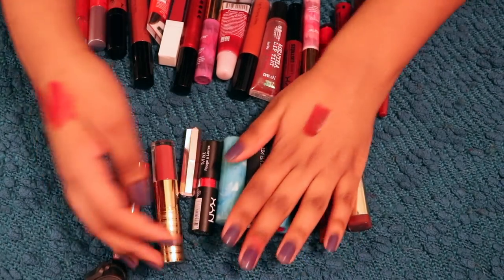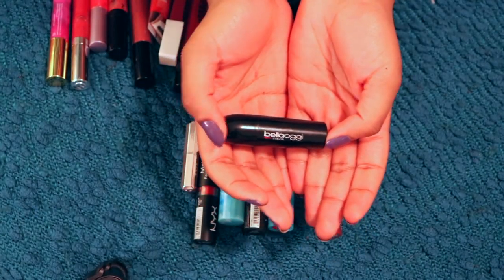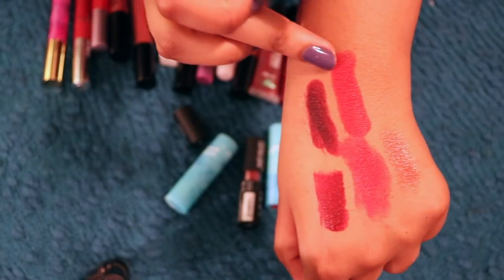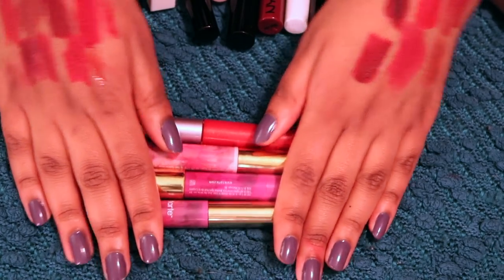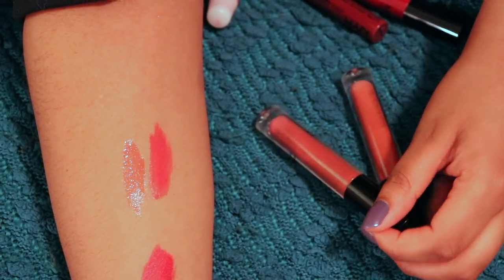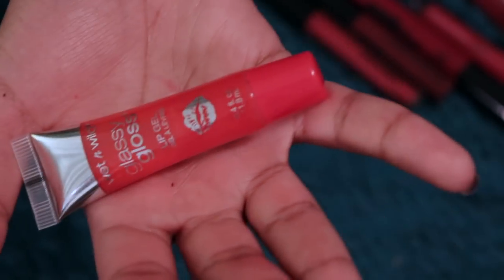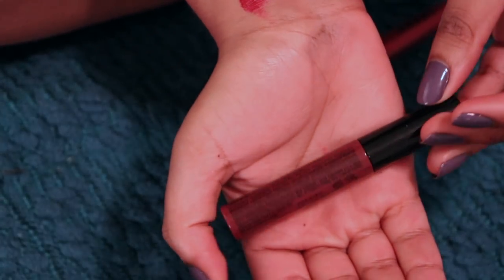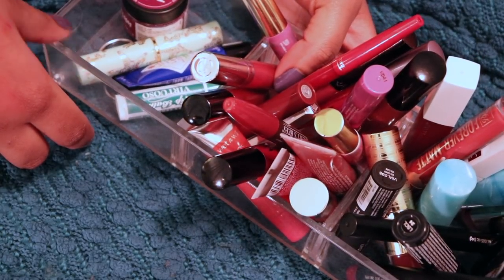new year new lip declutter | part 2 (lipstick bullets & glosses)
STRAP IN CHICKADEES! here's part two of my lip collection declutter

i wasn't planning to get rid of a BUNCH of stuff, mostly trimming the fat and getting my collection to a more manageable place!